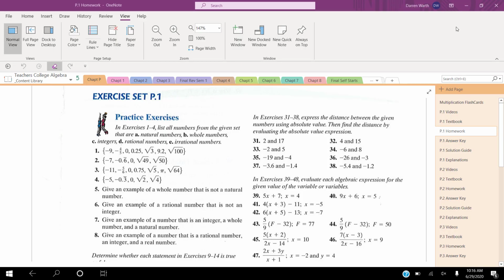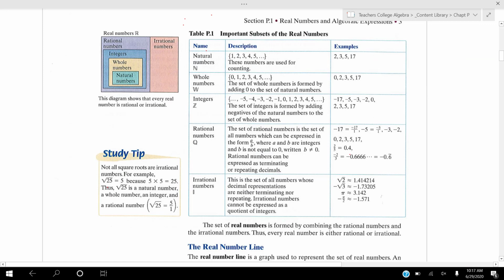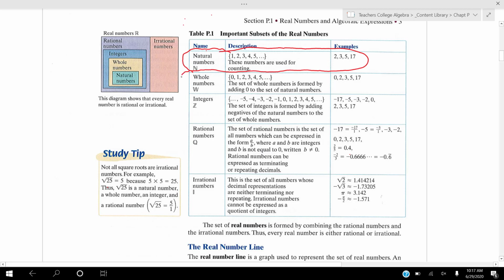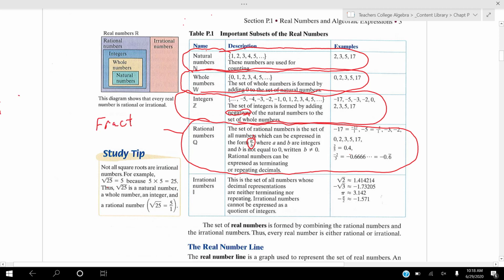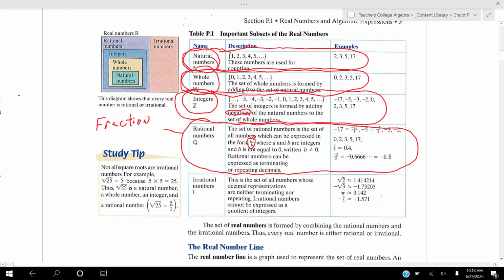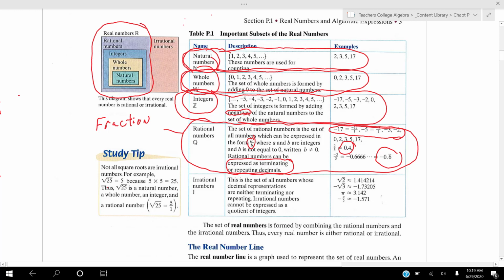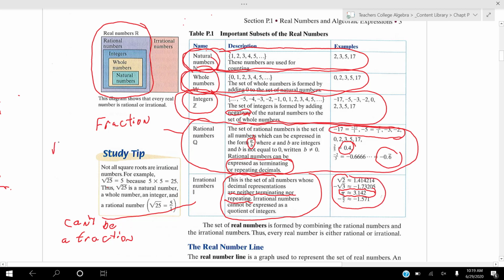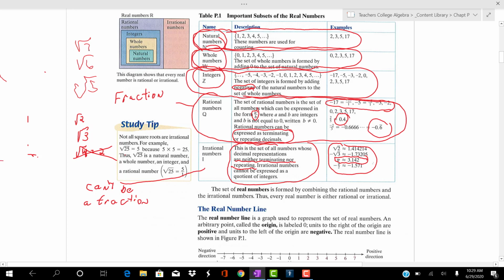College Algebra P.1 Lecture 1